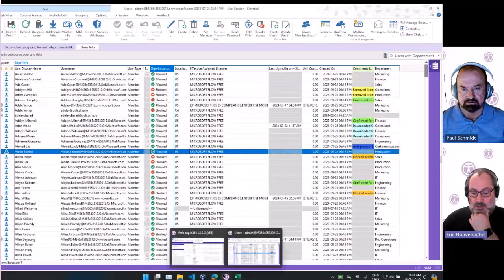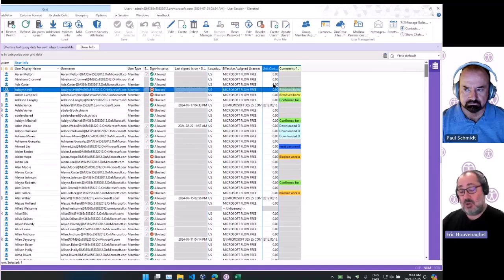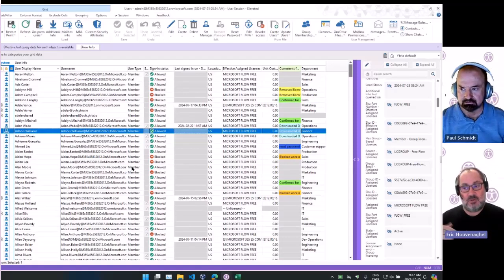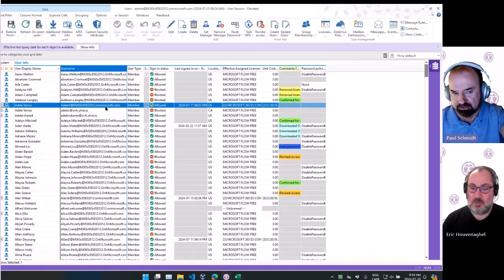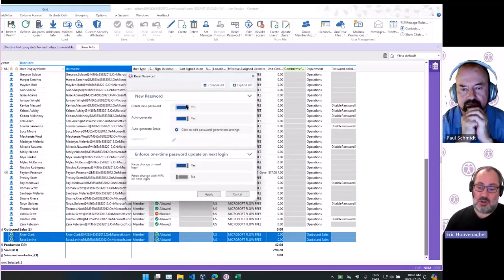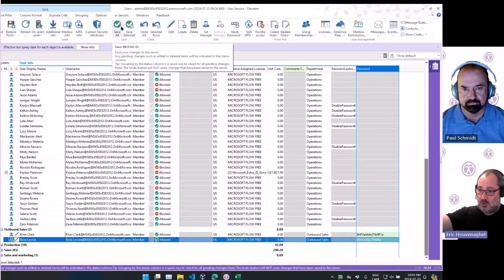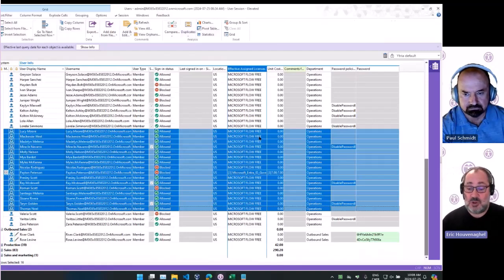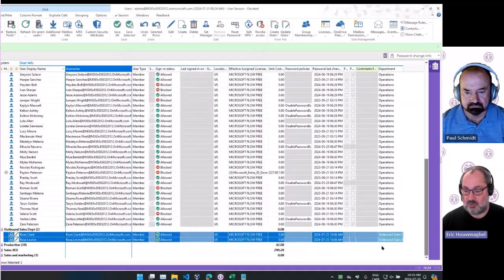A Chat With Eric: Getting the most value from your sapio365 views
In this chat with the founder of Ytria, you'll see how to create a custom view with the information you want in a filtered, consolidated format.  See how easy it is to add the data you need in the way that you want it.